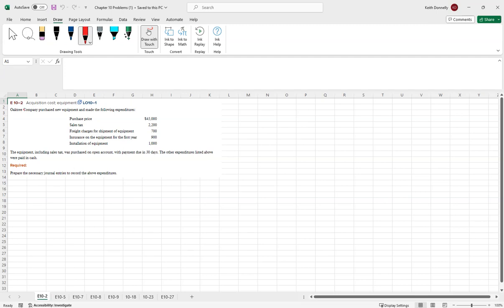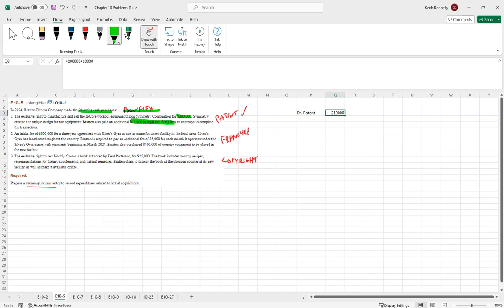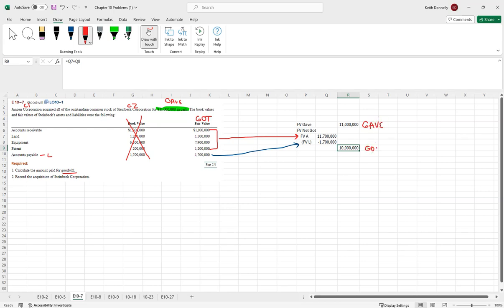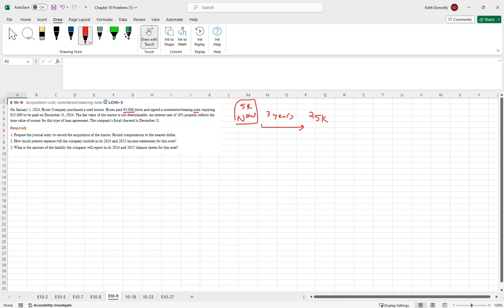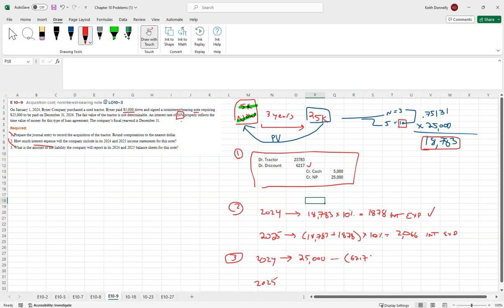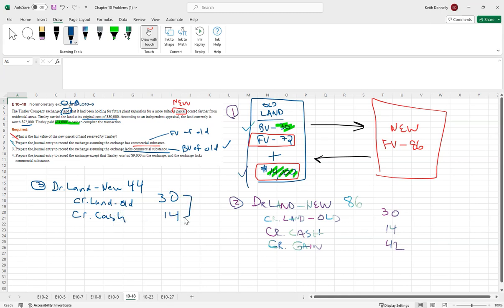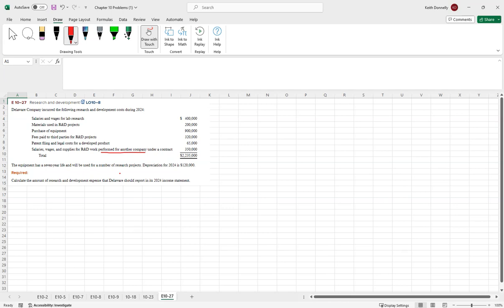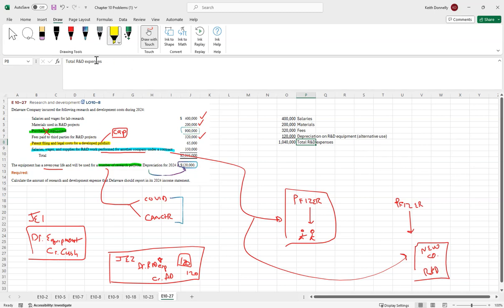Intermediate Chapter 10 Problems Lecture